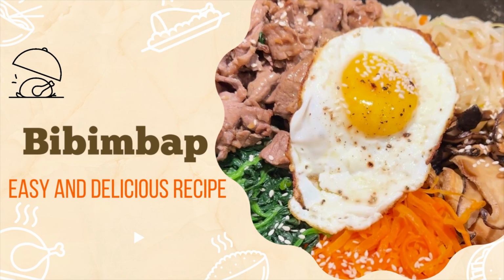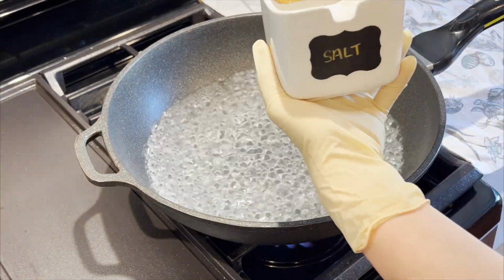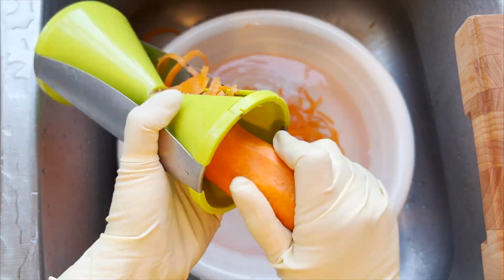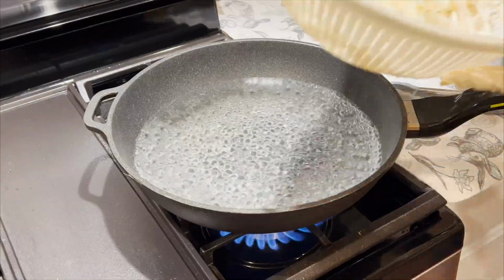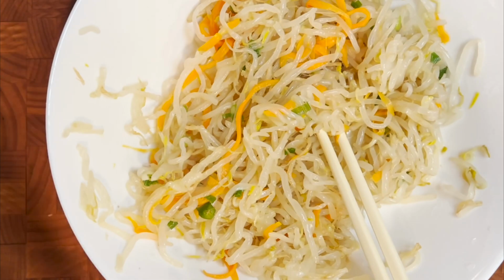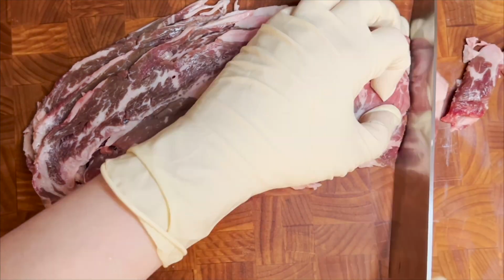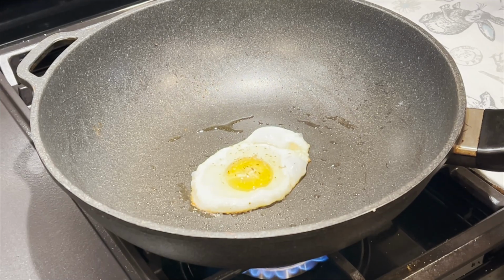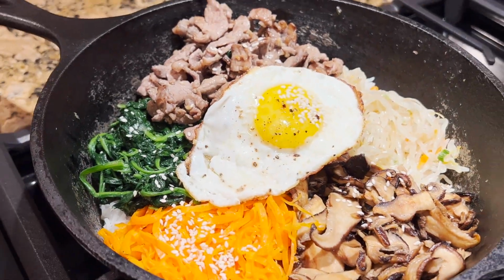Easy Bibimbap Recipe | Perfect Korean Comfort Food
Today, we are going to make some dolsot bibimbap in a cast iron pan.

Content:

00:00 Intro
00:07 Ingredients
00:14 Let's make the sides
03:19 Let's make the meat
04:07 Lets assemble the dish